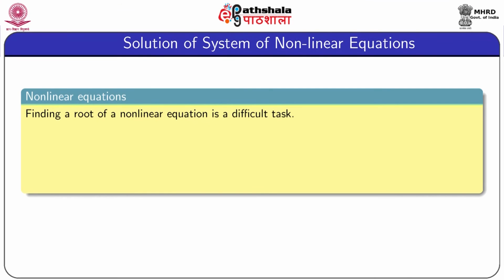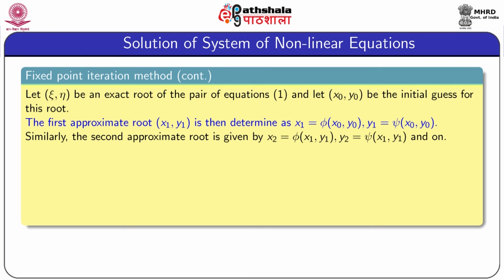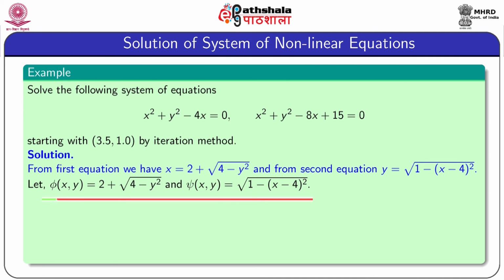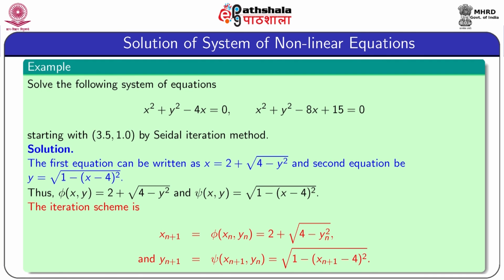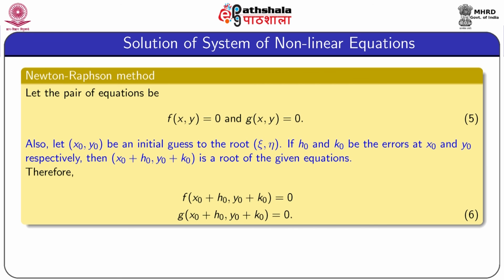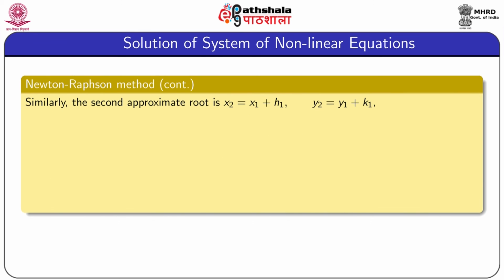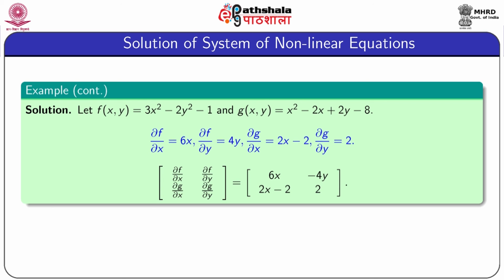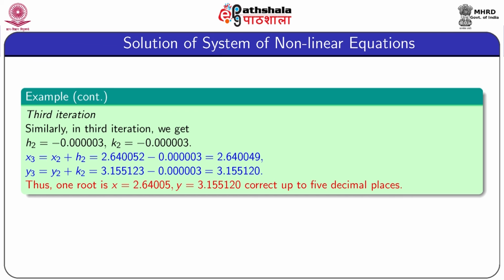Ch 4 Mod 3